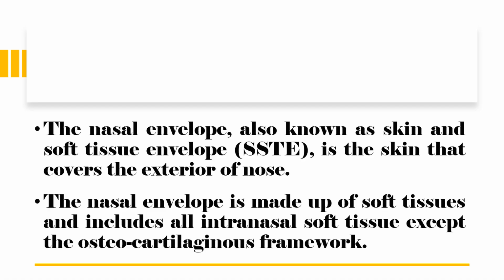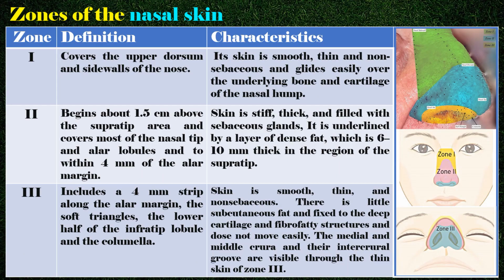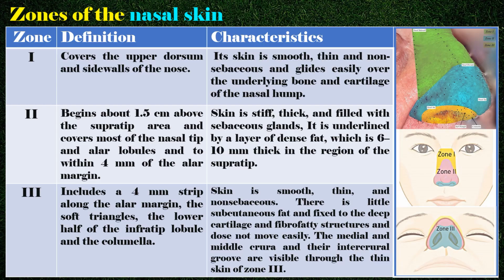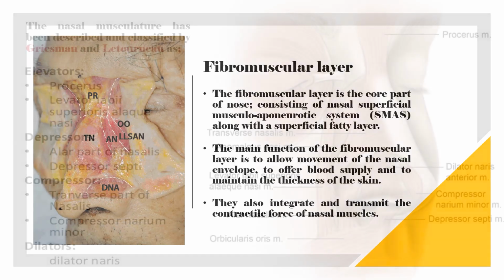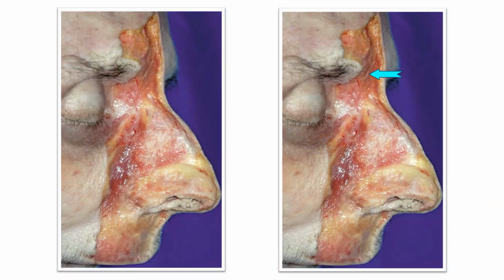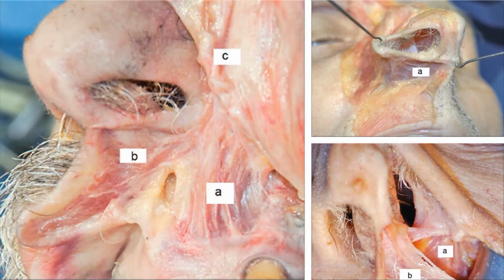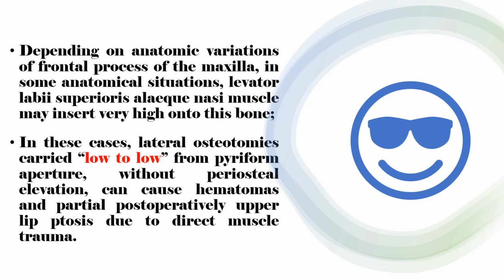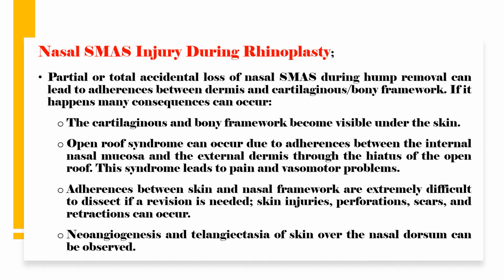Rhinoplasty, Part 2; Science and Art.